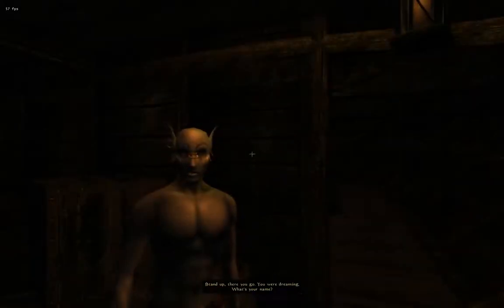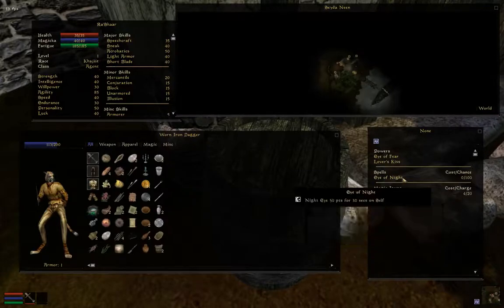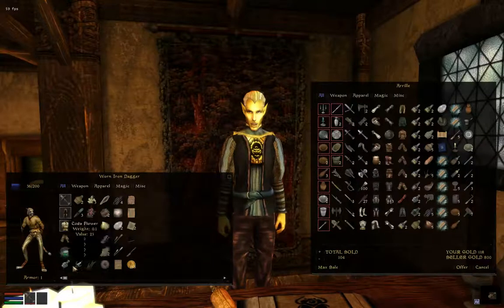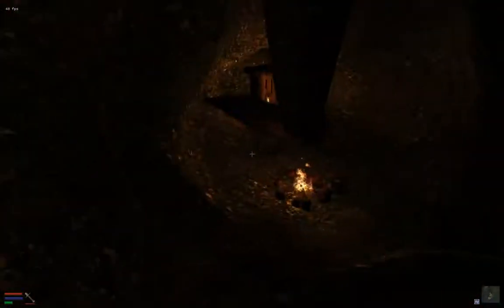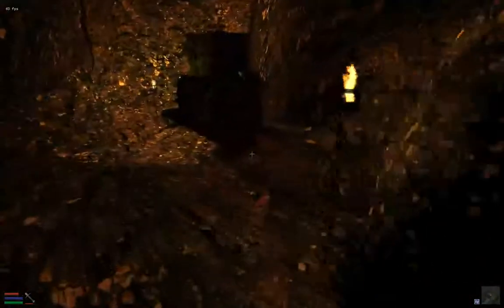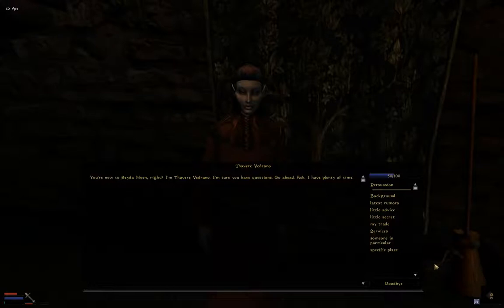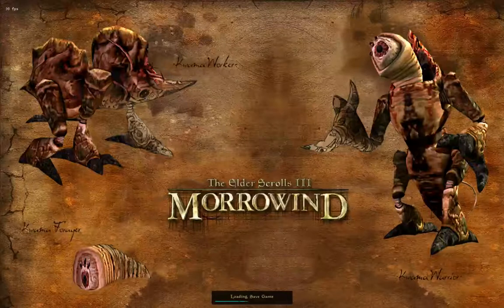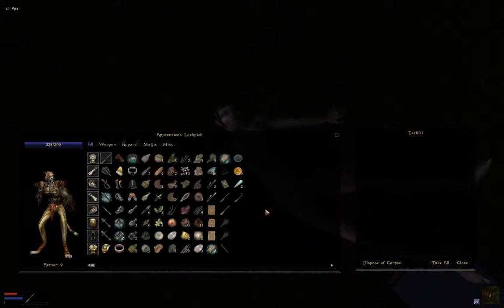Dial D for Dunmer, part 1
Wow, I need to work on my umming and ahhing.

Part 1 of a Let's Play for my modded Morrowind. I'm new to this, and it's apparent.